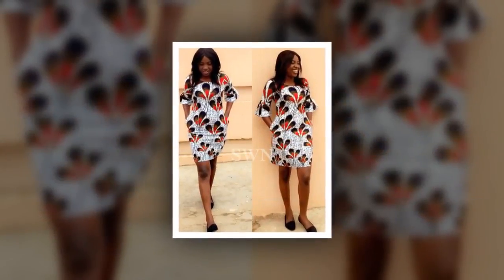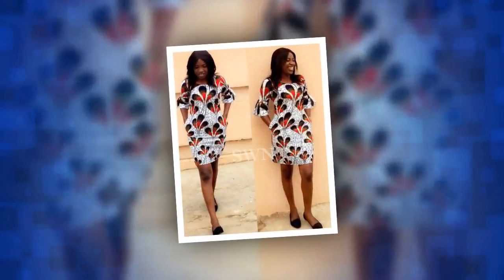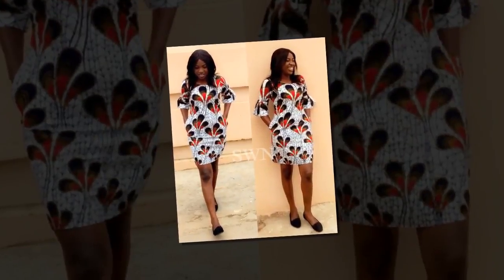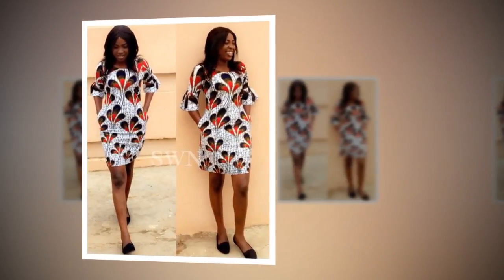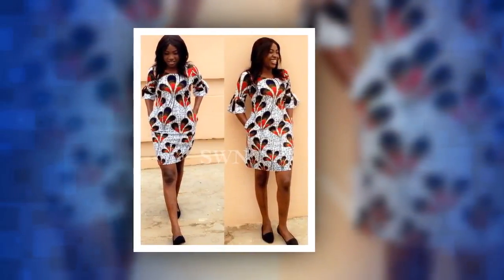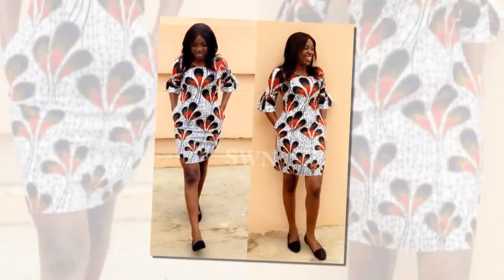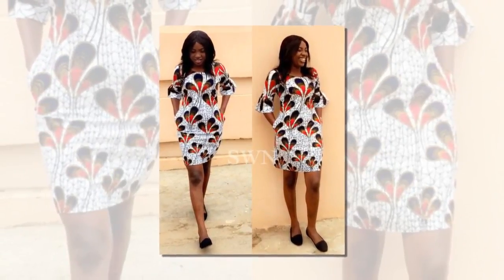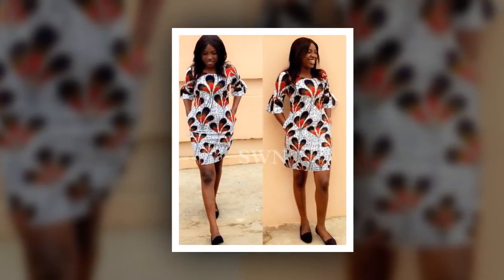FEATURE: Inside the glamorous world of Ankara fabrics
Though considered to be one of the cheapest fabrics in the market today, Ankara which is popularly referred to as African print, has carved its impact in the heart of the fashion world. This reporter traces its unique history and current travails.